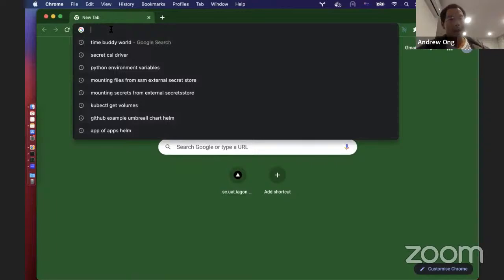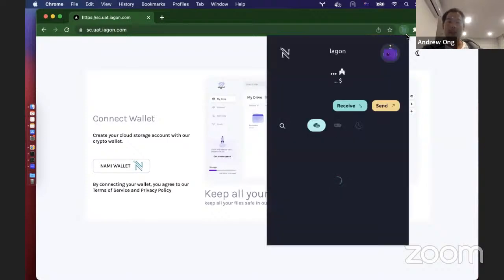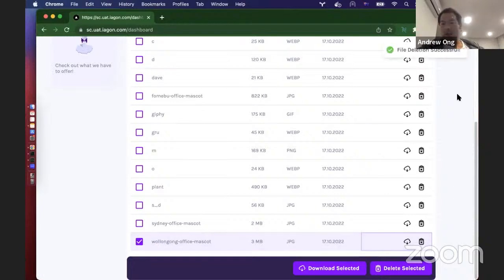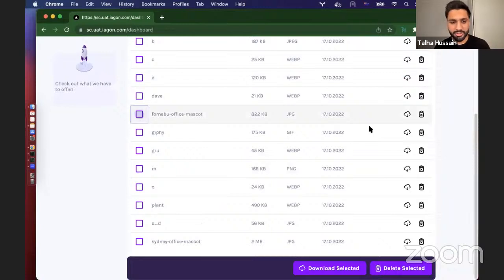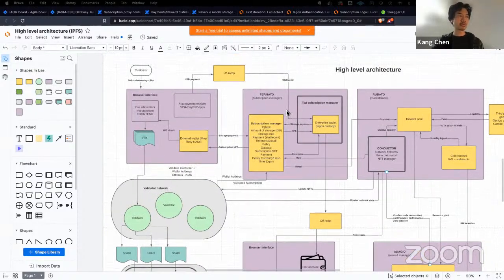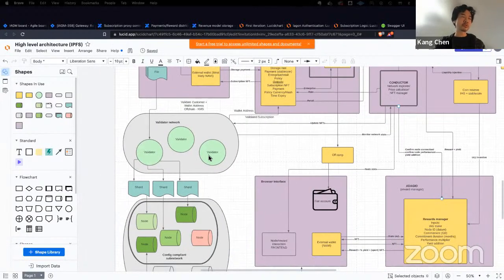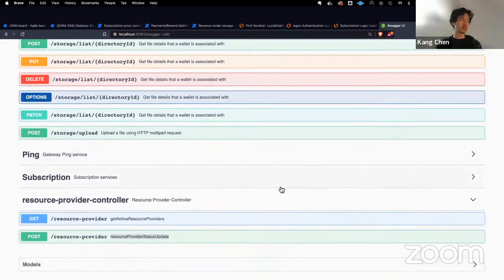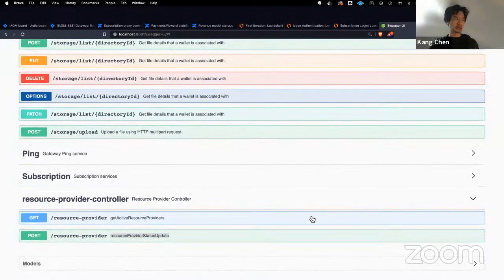Iagon Platfrom. First Iteration | Live Q&A session with Tech Team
It's ⌛ to reveal what our Dev team is working on 🧐

They're eager to show and explain the innovative architecture behind Iagon's platform.🚀